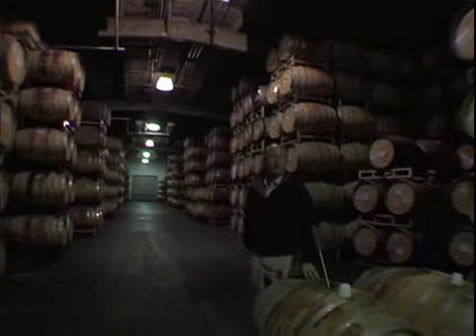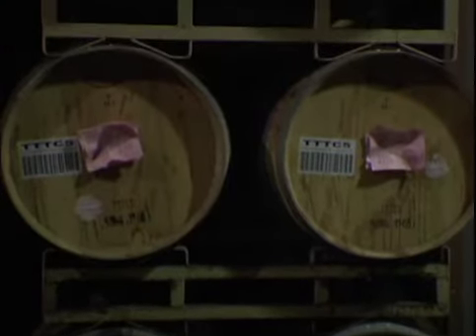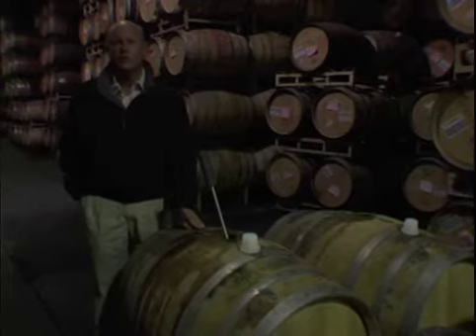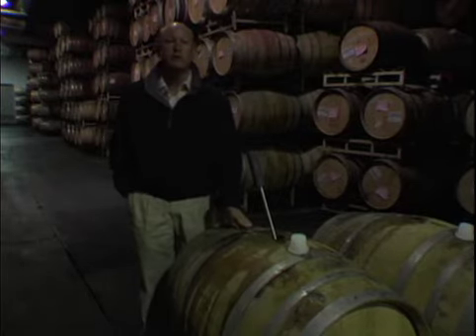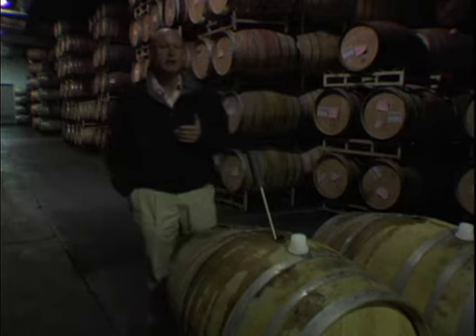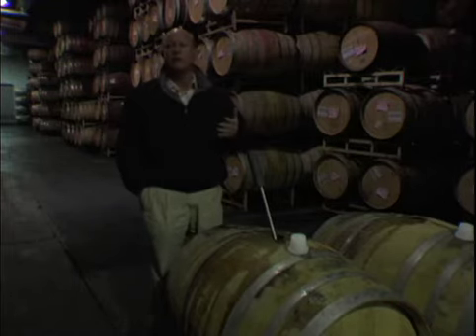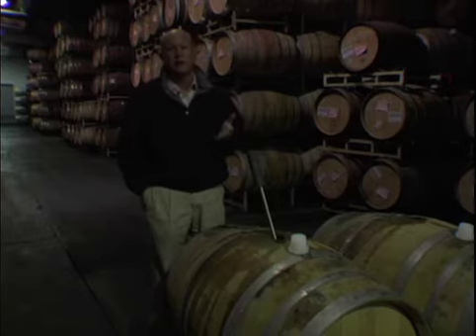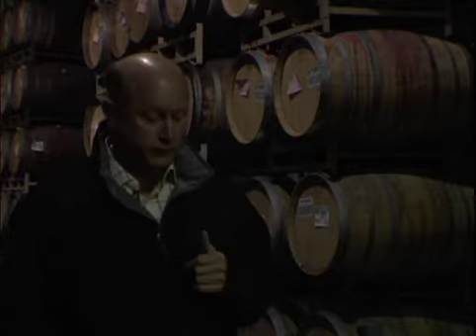Chapter Four: Barrel Aging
Mark Lyon takes us to the barrel room to talk about aging the Carneros Chardonnay in fine French oak.